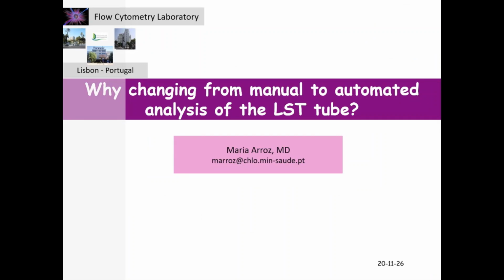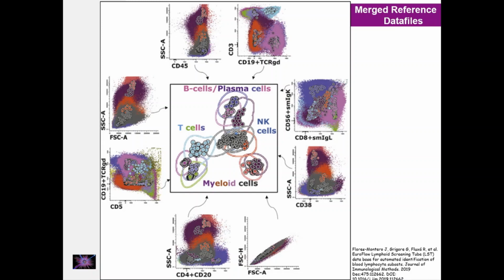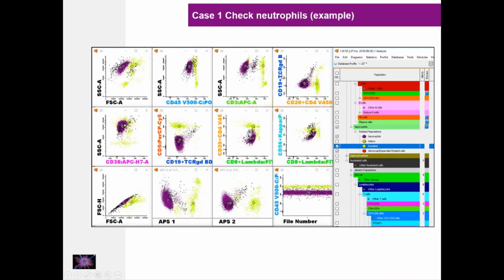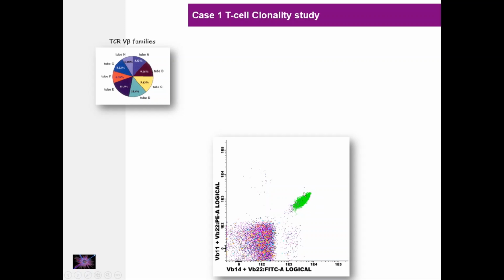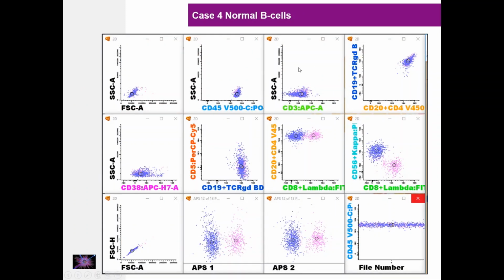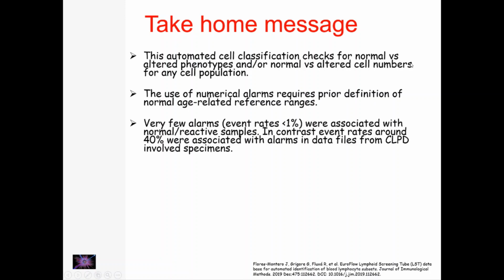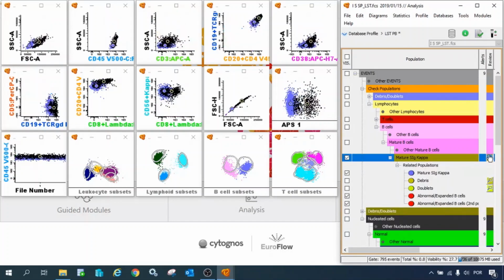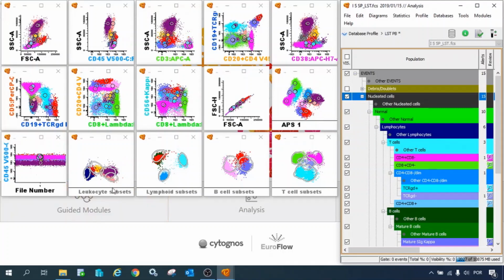Why changing from manual to automated analysis of the LST tube?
The EuroFlow™ Lymphoid Screening tube (LST) was designed to identify the major T and B-cell subsets, in addition to NK-cells, monocytes, neutrophils and eosinophils. In the context of hemato-oncology and multiparametric flow cytometry, the classical expert-guided manual gating strategies based on bi-variate dot plots to identify aberrant and residual normal cell populations has become suboptimal in routine diagnosis.

In this webinar, Maria Arroz will address an alternative approach based on automated gating and classification algorithms.